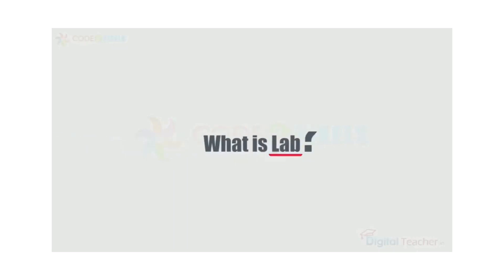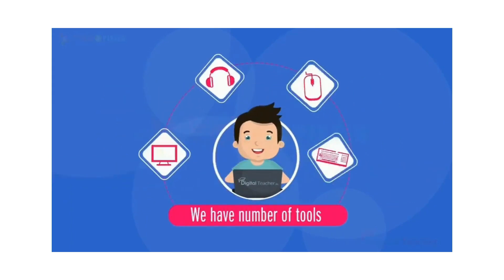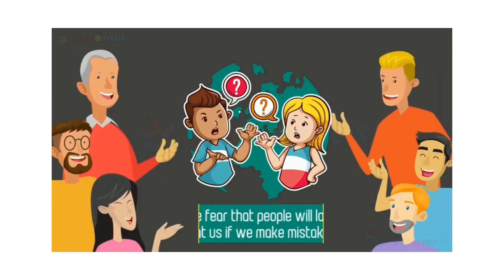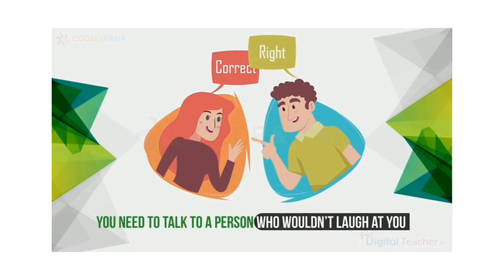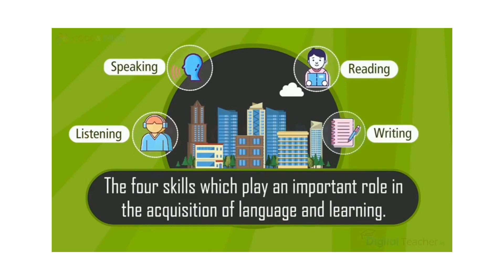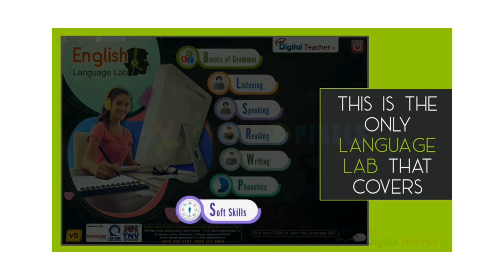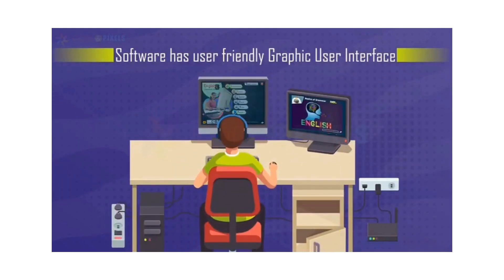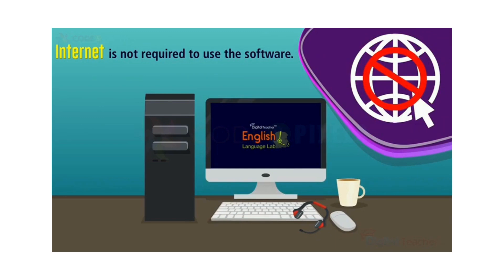English Language Lab | Available on IndiaMART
English Language Lab

Product Details:
English Language Lab
English Language lab for School and College.provide the learners with a strong platform for practical training in the language

Vivek Sinha
Ward No 2 Chaklokman Chaklokman Dalsinghsarai
 Samastipur
 Samastipur
 Bihar
 848114